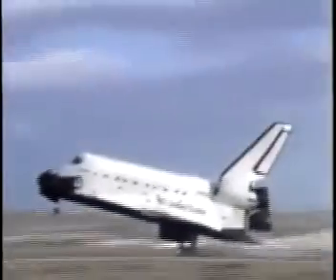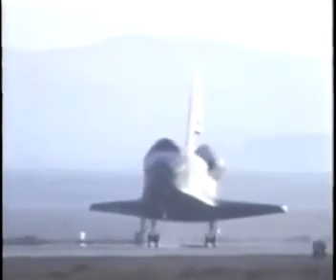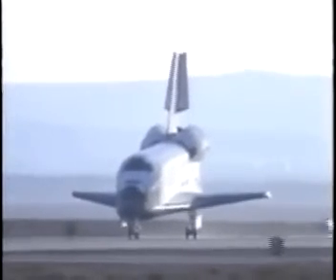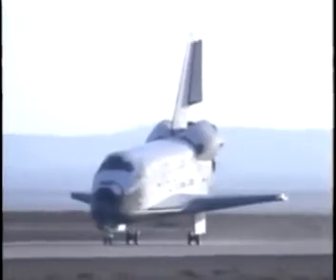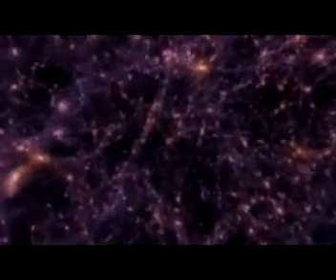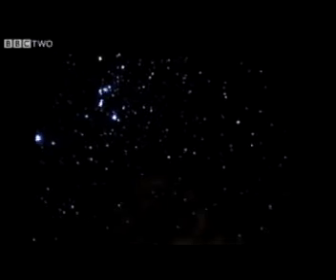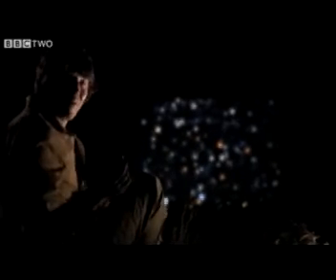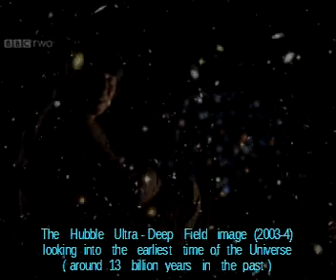From the Wonders Of Deep Space to our Amazing Deep Oceans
A Scitopia production (July 2014) looking at the launch of the Hubble Space Telescope and the wonders of Deep Space which it helped us to explore. and then continuing the journey to our amazing Deep Oceans and the wealth of lifeforms we are finding there . A journey of scientific exploration ! All works of others gratefully and fully acknowledged including Spaceship animation - Pekdemir productions, Gamma ray burst sequence - Nasa , Shuttle STS31 landing - shuttlesource.com , Deep ocean clips - Monterey Bay Aquarium Research Institute .